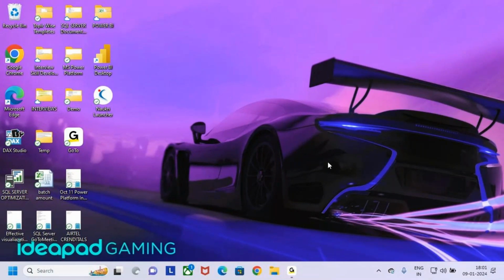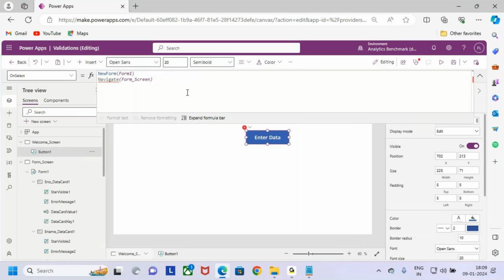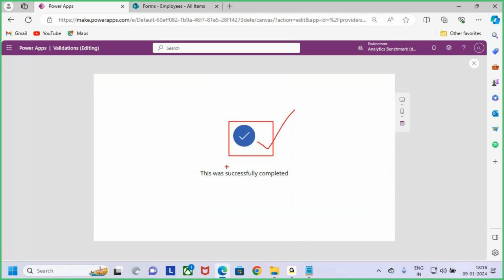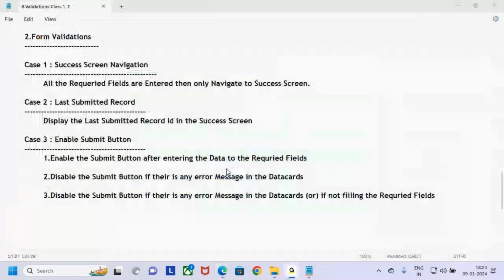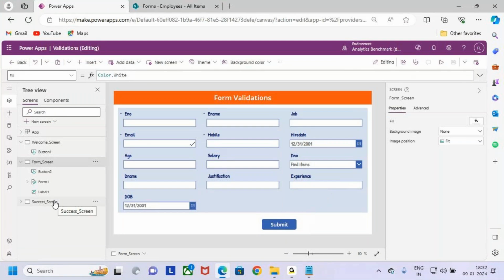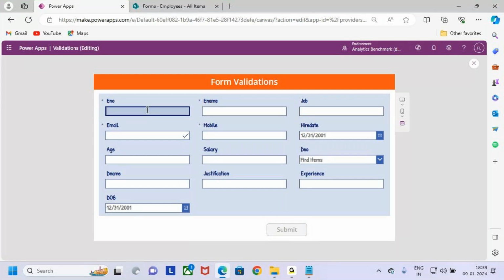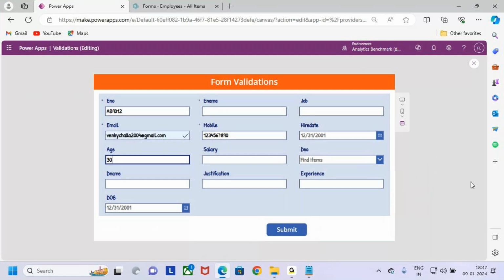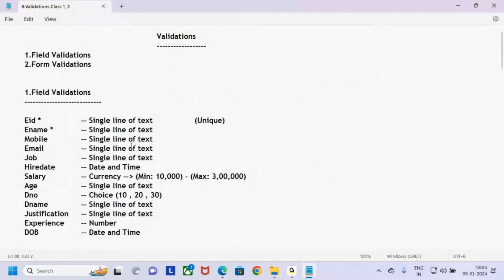9.Form Validations In Power Apps